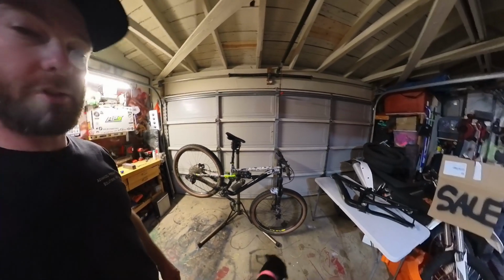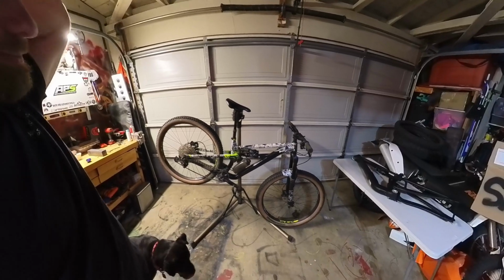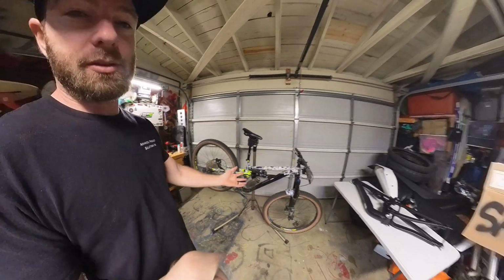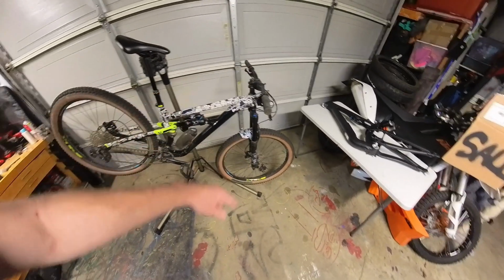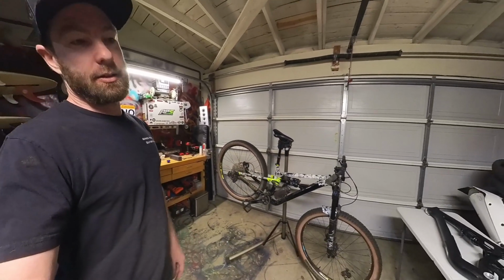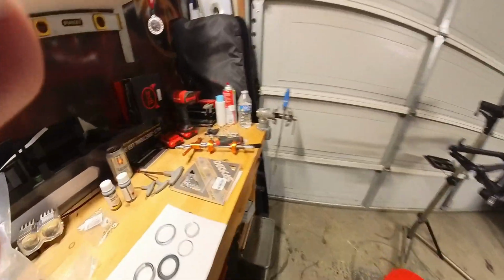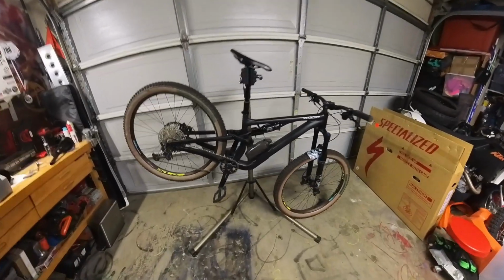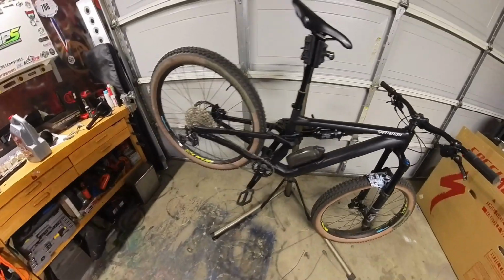Stumpjumper 15 Alloy Budget Bike Build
Building a Specialized Stumpjumper 15 Alloy with My Polygon T7 Parts | Budget Trail Bike Build

In this video, I’m building up a Specialized Stumpjumper 15 Alloy frame using the parts from my Polygon T7 trail bike. This budget-friendly mountain bike build is a great example of how to upgrade your ride without breaking the bank. I’ll show you step-by-step how I transferred the drivetrain, brakes, suspension, and cockpit components from my T7 to the new Stumpjumper frame.

The Stumpjumper Alloy is known for its aggressive geometry, solid performance, and long-travel capability—making it a perfect platform for trail and enduro riding. If you’re thinking about doing your own frame swap or just curious how different parts fit on the new Stumpjumper 15 chassis, this video is for you.

🛠️ Build Highlights:

Swapping parts from a 2022 Polygon T7

Stumpy 15 Alloy Fox Genie rear shock

Budget MTB build tips & tricks

Thoughts on geometry and fit

Whether you ride trails, enduro, or just want to see a cool DIY MTB project come together, hit that like button and subscribe for more bike builds, ride footage, and trail reviews!